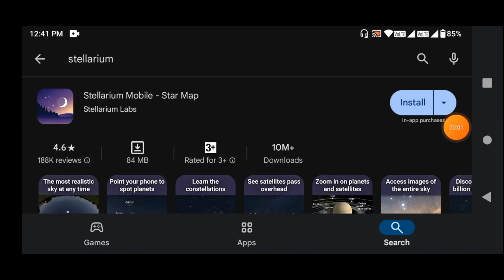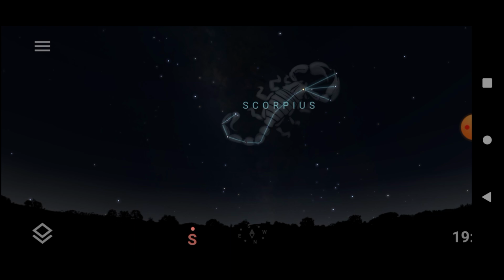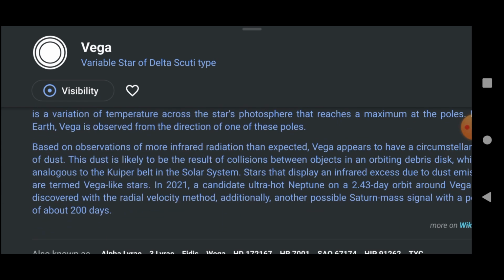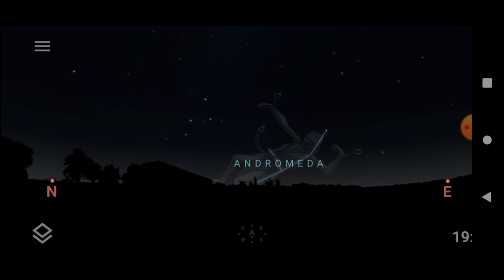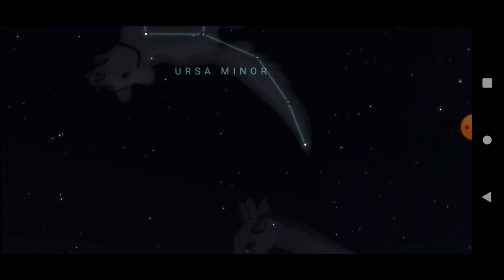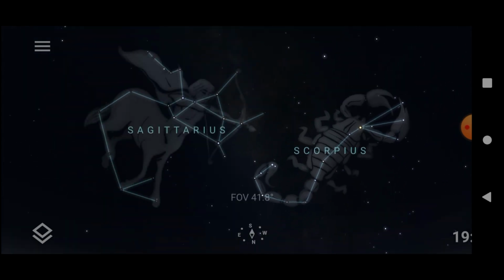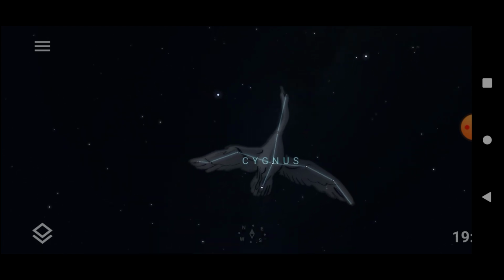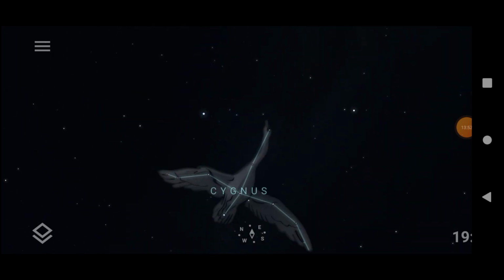Master Stargazing with Your Phone: Find Constellations, Satellites & Black Holes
Want to read the night sky and identify stars, constellations, and moving satellites with ease? In this step-by-step stargazing tutorial, we use the Stellarium Mobile app to turn your smartphone into an interactive celestial map.

Learn how to adjust brightness and location settings to match real-world light pollution, and use the prominent Summer Triangle (Vega, Altair, and Deneb) as your anchor point for cosmic navigation. From there, we explore how to spot the North Star (Polaris) in Ursa Minor, trace Ursa Major’s Big Dipper to Arcturus, locate the Andromeda Galaxy, find the Milky Way's supermassive black hole (Sagittarius A*), and tell the difference between fast-moving satellites and tumbling rocket bodies.

CHAPTERS
00:00 - Introduction to Reading the Night Sky
00:45 - Setting up Stellarium (Location & Light Pollution Fix)
02:08 - The Summer Triangle: Locating Vega & Altair
03:48 - The Science of Vega & Star Colors
05:10 - Cygnus, Lyra & Cassiopeia (The 'W' Shape)
05:59 - Spotting the Andromeda Galaxy
07:11 - Ursa Minor & Polaris (The True North Star)
08:10 - Ursa Major, Big Dipper & Arcturus
09:17 - Scorpius & Sagittarius: Finding Sagittarius A* Black Hole
11:07 - How to Spot Starlink Satellites vs. Tumbling Rocket Debris
13:17 - Vega’s Debris Disk & Final Thoughts

FREE STARGAZING TOOLS & PLANETARIUM SOFTWARE
(Free open-source planetarium software and web app for sky mapping)

(Track real-time passes of the International Space Station)